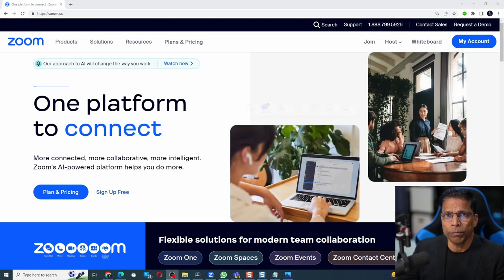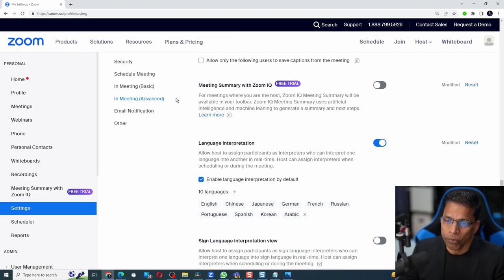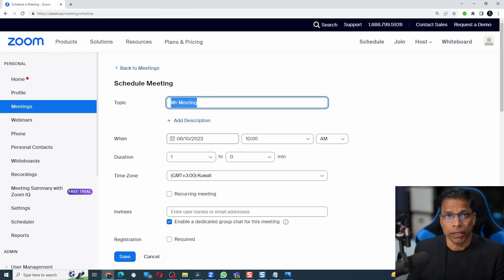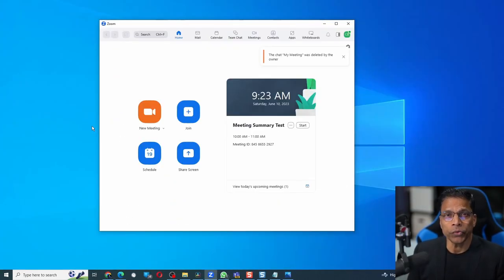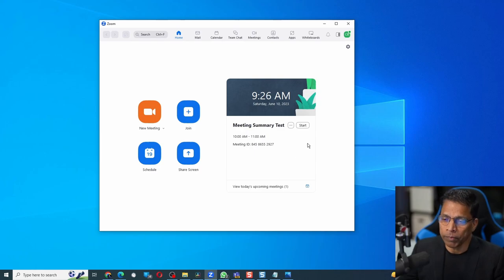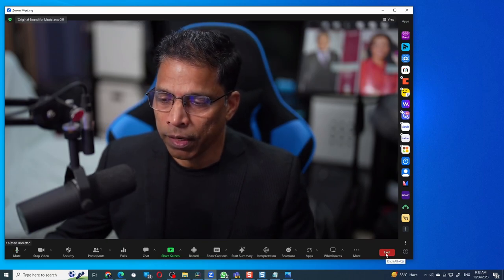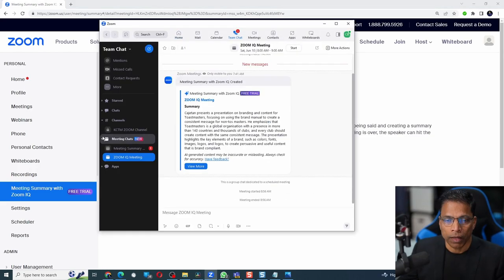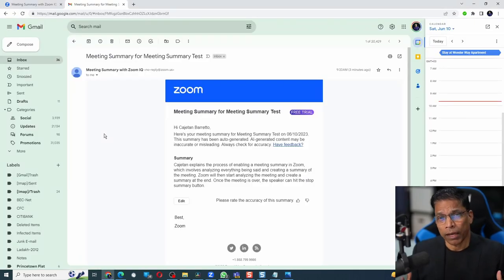Generative Artificial Intelligence in ZOOM. Create Meeting Summaries with ZOOM IQ.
Note: In the video, I mention that ZOOM will only analyze schedule meetings. This is incorrect. You can enable meeting analysis for non-scheduled meetings too.